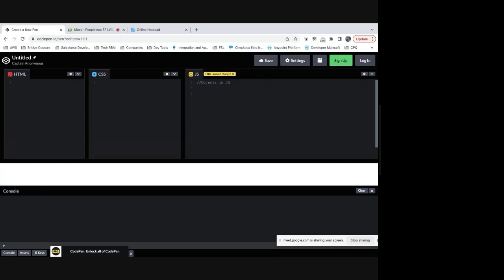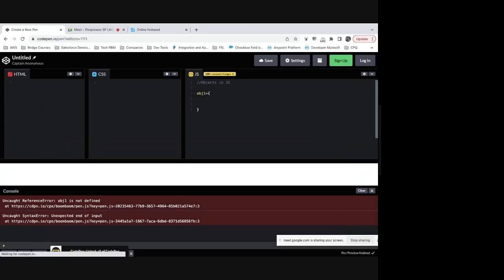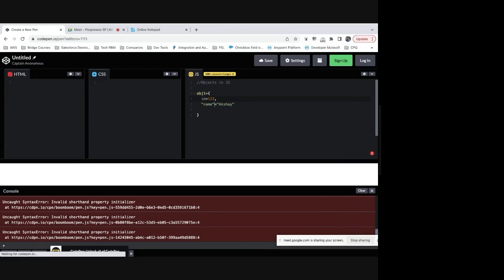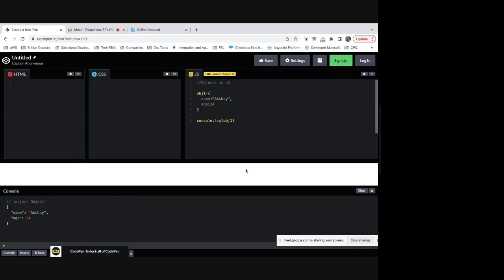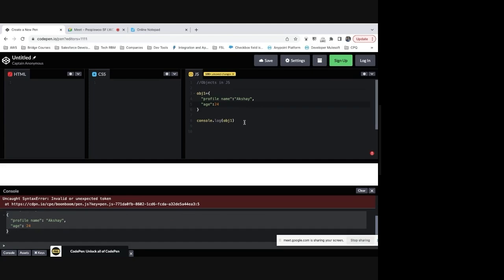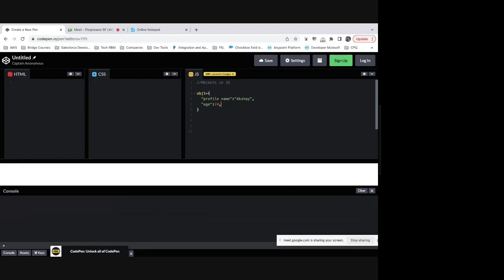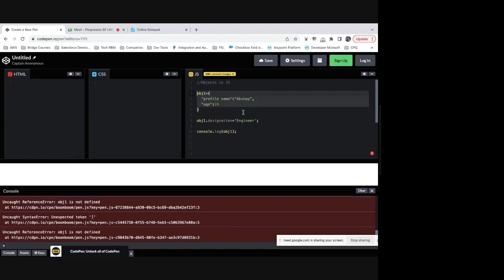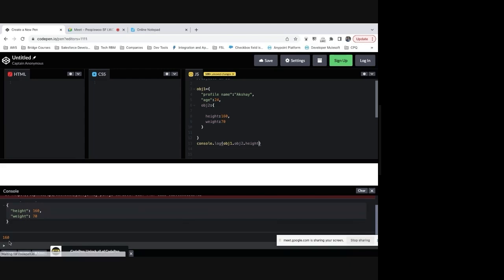Object in JavaScript | LWC Tutorial for Beginners | Peoplewoo Skills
In this video, you’ll learn everything about Objects in JavaScript, one of the most important concepts for Salesforce LWC (Lightning Web Components) development.

We’ll cover:
✅ What are Objects in JavaScript
✅ How to create, access, and modify object properties
✅ Difference between dot notation and bracket notation
✅ How objects are used in Lightning Web Components (LWC)
✅ Real-world Salesforce examples with practical explanations

By the end of this session, you’ll have a solid understanding of JavaScript objects, helping you build dynamic and efficient components in LWC.

🎯 Who Should Watch:

Beginners learning JavaScript for LWC

Salesforce Developers transitioning into Lightning Web Components

Students preparing for Salesforce Developer Certification